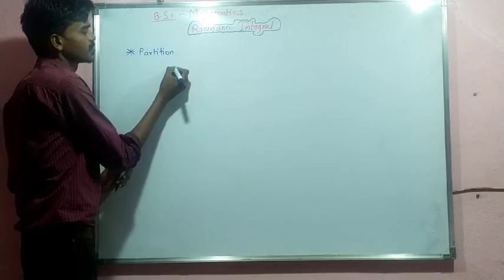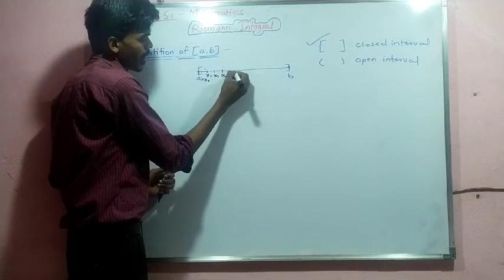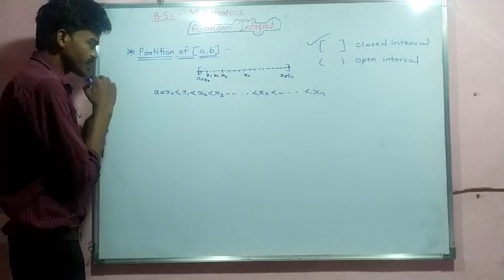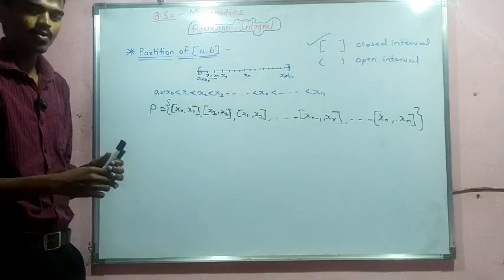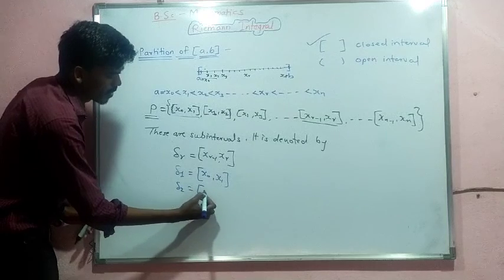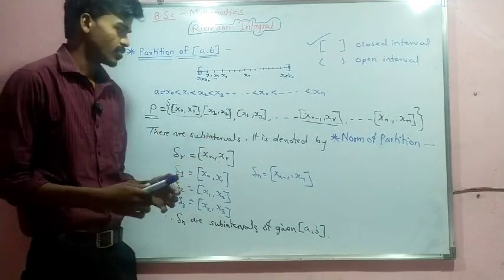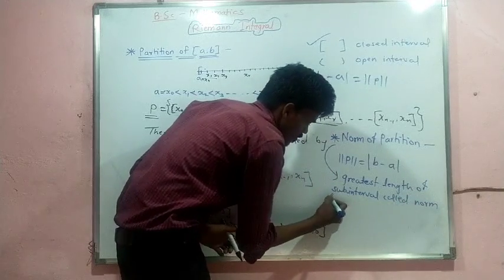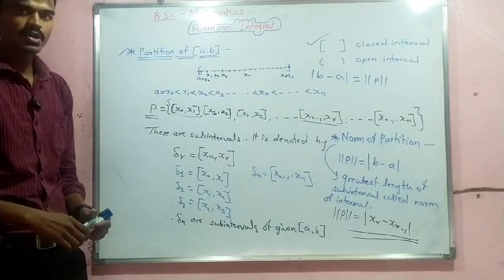Partition of interval - Riemann integral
Ellipse Educational Academy

आमच्या क्लासेसचा उद्देश हा मुलांना चांगले शिक्षण देण्याचा आहे.

Founder(Director):-
Kapil Mane Sir (कपिल माने सर) -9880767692
Rajesh Mane Sir (राजेश माने सर) -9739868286